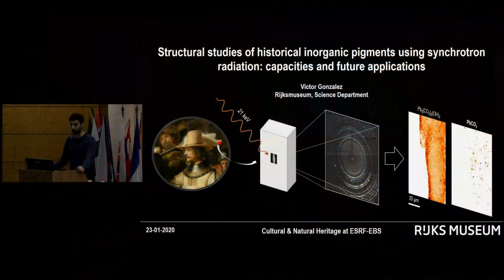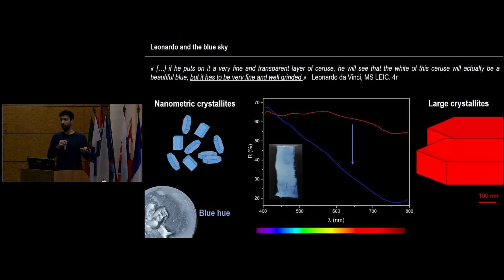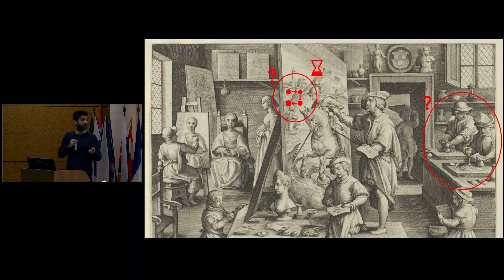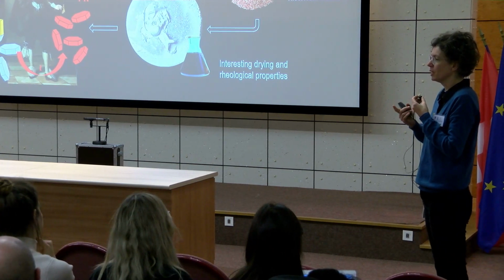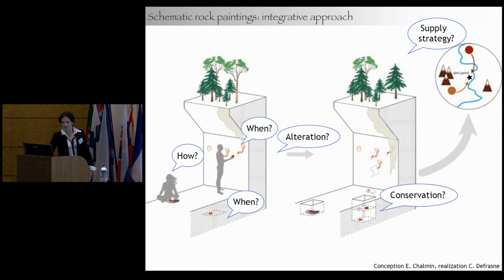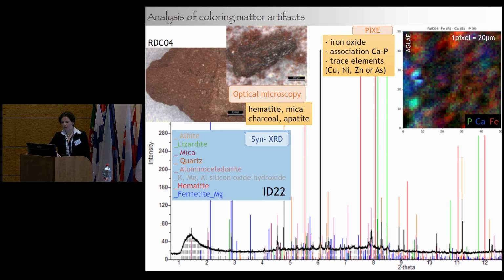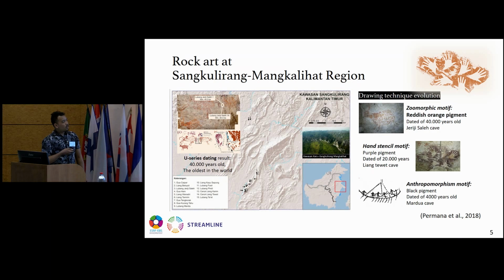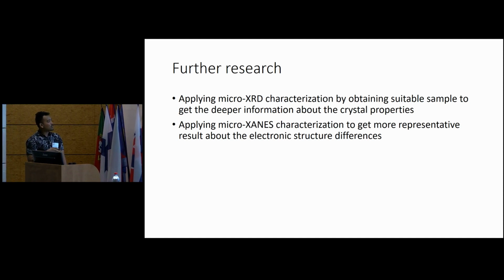Heritage Workshop - Session IV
00:00  Buffer time
00:32 Victor Gonzalez - Structural studies of historical pigments using synchrotron radiation
38:02 Emilie Chalmin - Shed light on the schematic panting's of Savoie
57:52 Muhammad Maulliful Ilmi - Synchrotron Radiation X-Ray and Micro-XFR based characterizations of rock art pigments from Karmin cave, Indonesia.